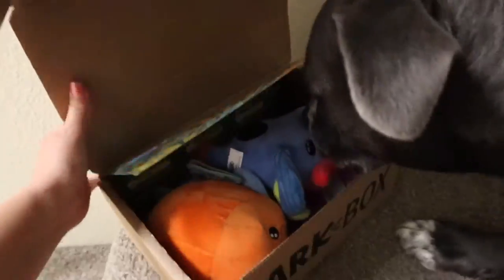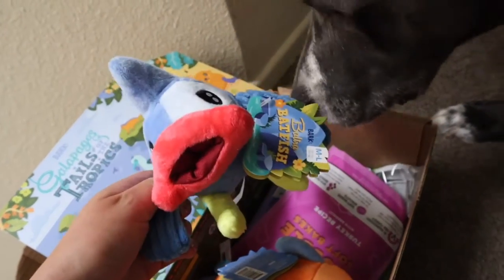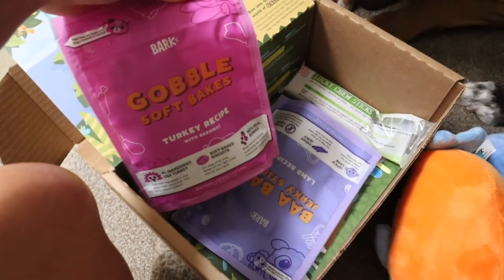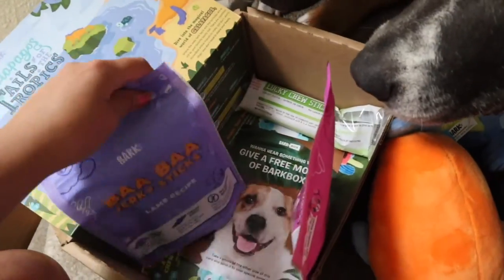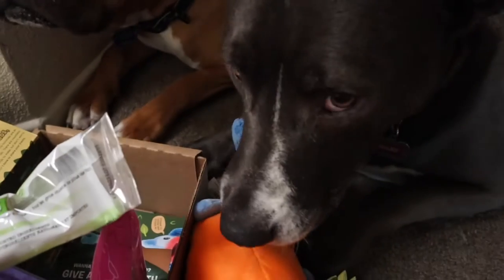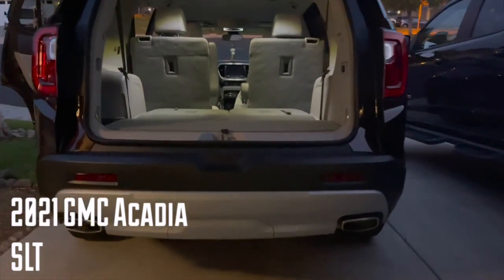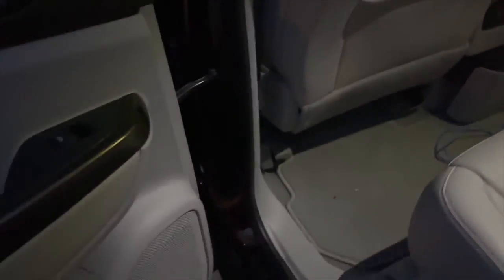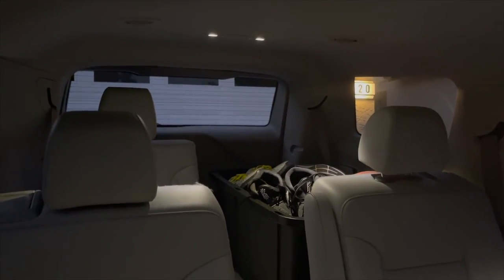Vlog: Bark Box unboxing, GRWM, CAR SHOPPING!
I'm Aubree I enjoy thrifting, makeup, trying new restaurants, exploring/site seeing, working out, and of course coffee/matcha! I hope you all enjoy!

FOOD:
Johnny's Burgers
3545 Central Ave

That Boy Good
326 N Horne St